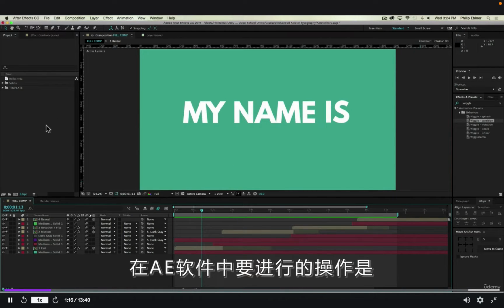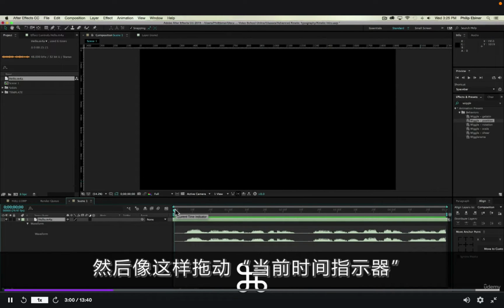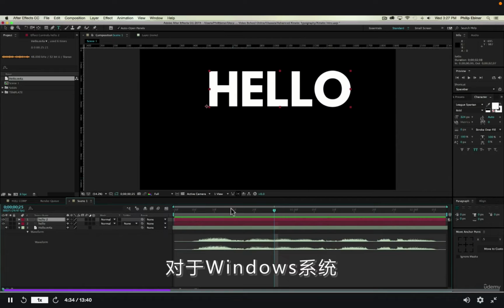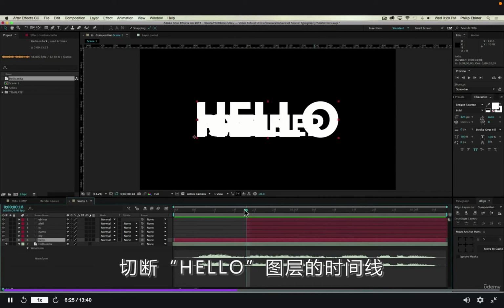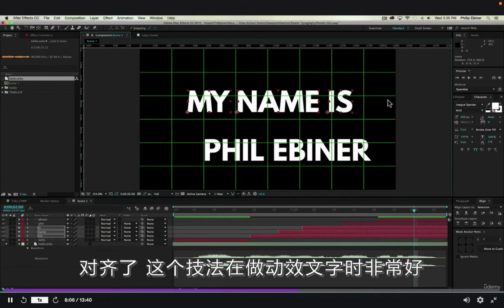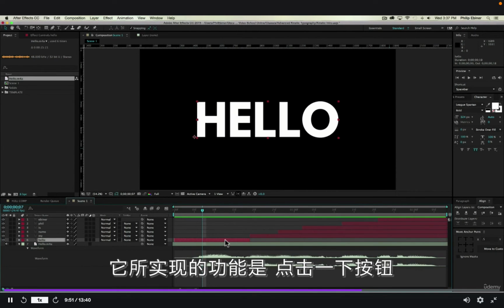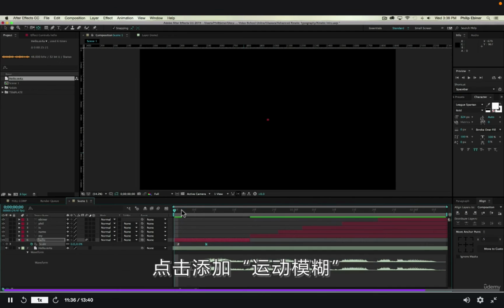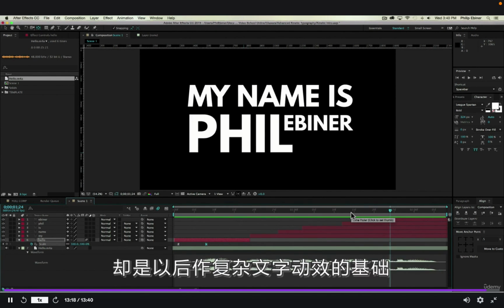After Effects 實戰：字型動畫效果速成課 ( 中文字幕 ) - 切換和縮放方式文字動效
本視訊為 Udemy Video School Online Inc 的"After Effects 實戰：字型動畫效果速成課 " 預覽片段。說明如何作文字的切換和縮放動畫效果。更多課程說明與加入課程連結參考